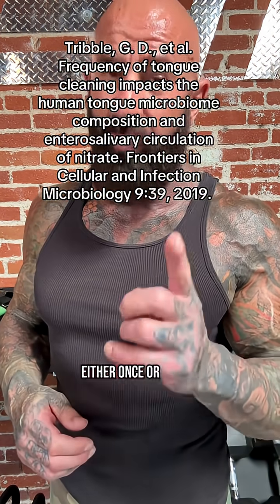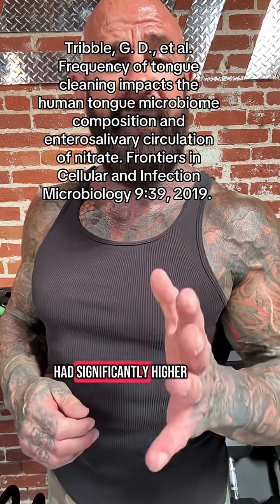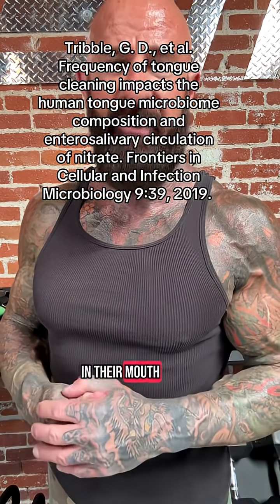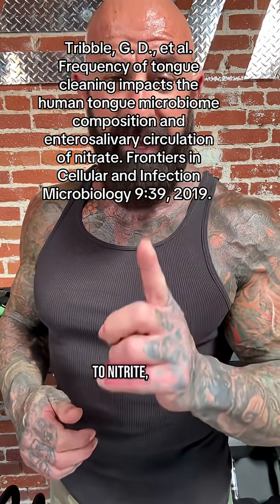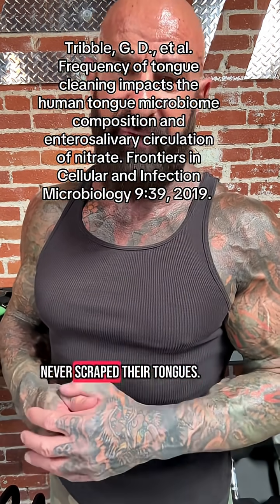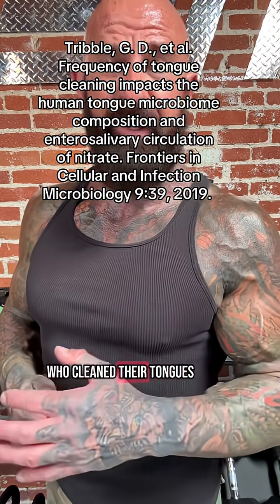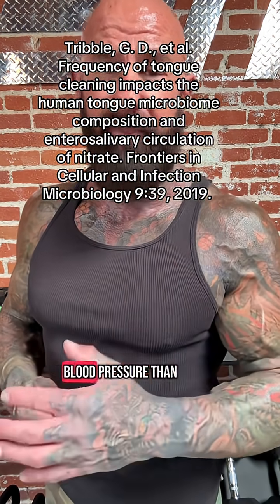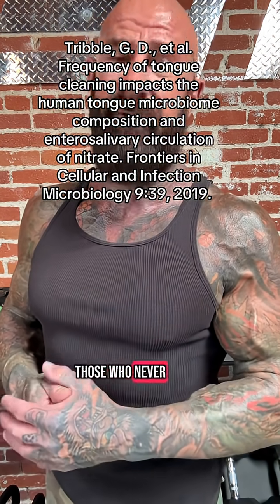This Weird Trick Give You Bigger Muscle Pumps | Dr. Jim Stoppani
Clean your tongue, boost nitric oxide, and get a bigger pump—seriously.

Want bigger muscle pumps during your workouts? It might start with your tongue. In this video, we break down surprising research showing how daily tongue scraping can boost nitric oxide production, improve blood flow, and even lower blood pressure. Backed by science from the University of Texas, this overlooked habit may give you a serious edge in the gym. If you're into fitness hacks that actually work, this one's for you.